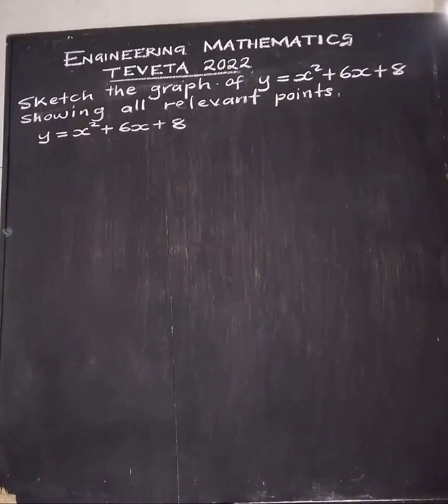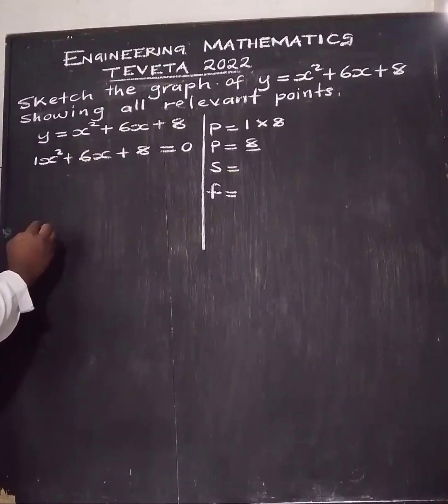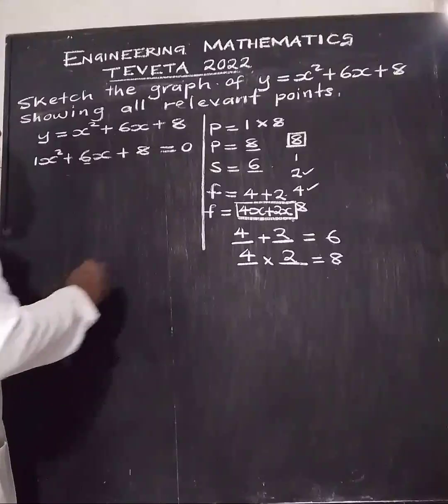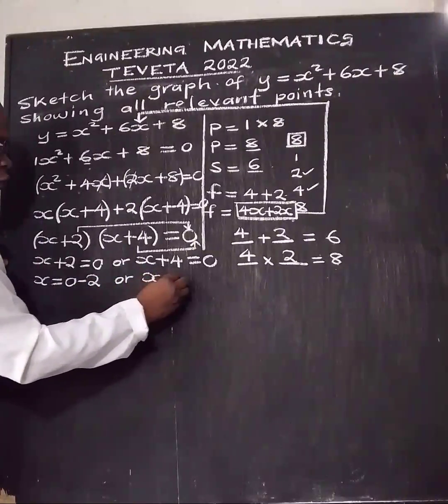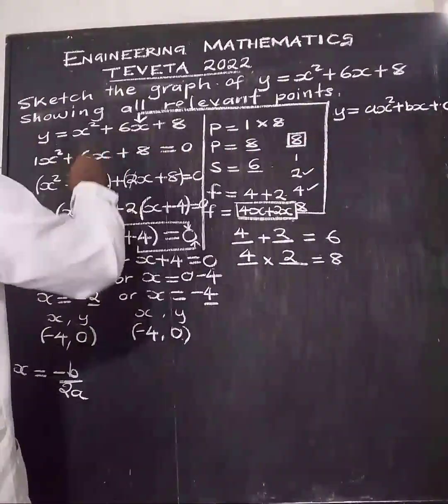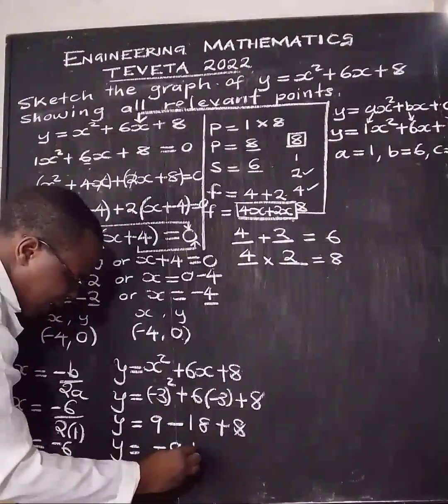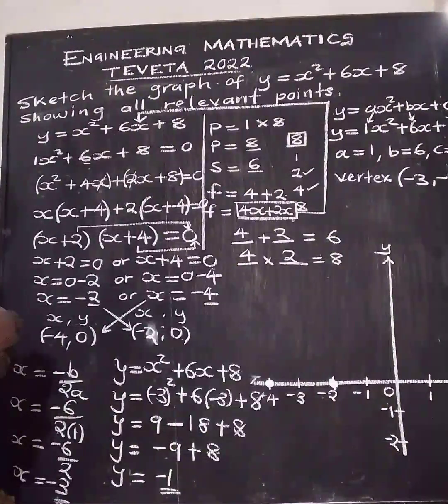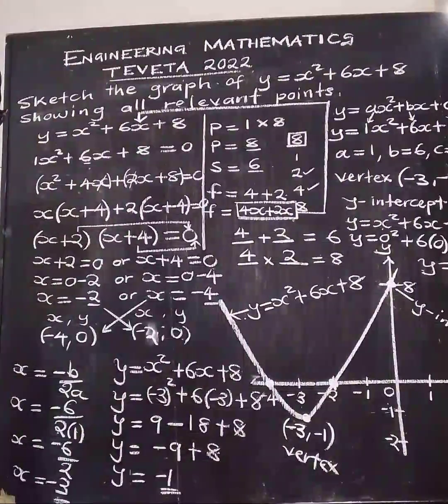December 1, 2025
TEVETA EXAM ENGINEERING MATHEMATICS FOR HEAVY EQUIPMENT ENGINEERING DIPLOMA
(SKETCHING QUADRATIC FUNCTION GRAPHS)